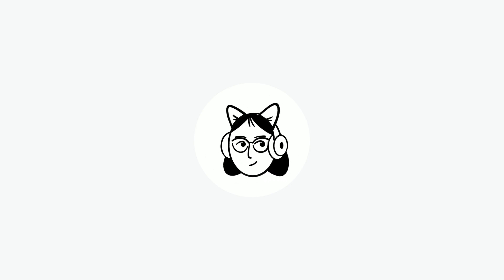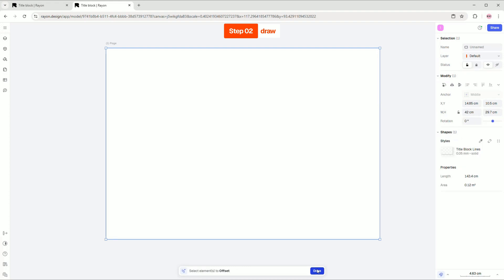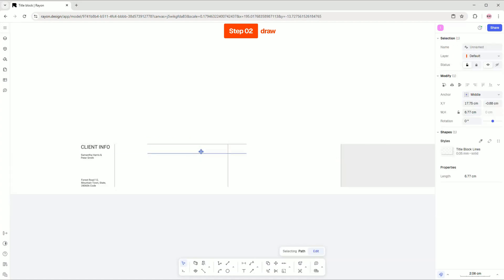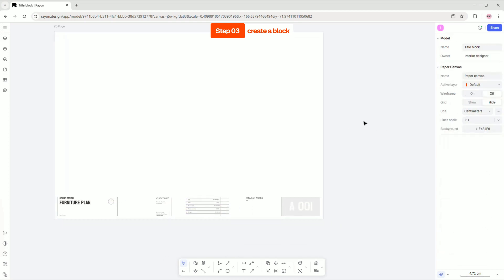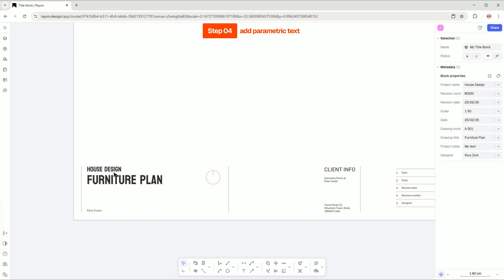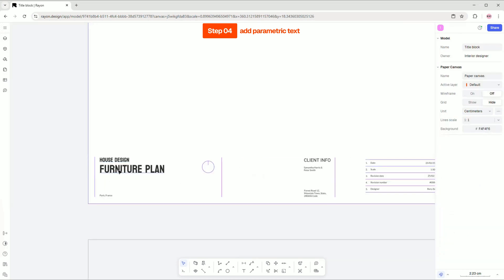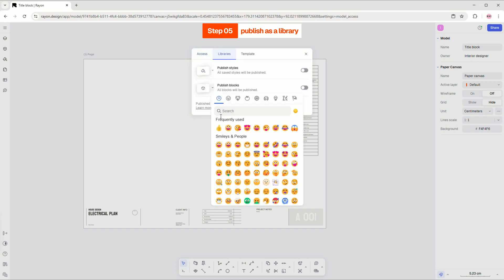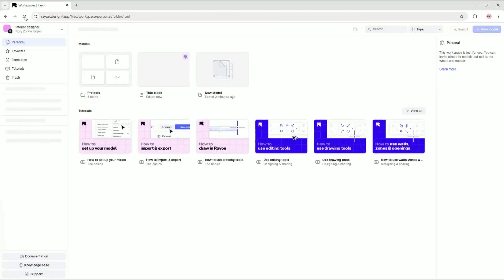How to create custom Title Block with editable text in Rayon.design – Step-by-Step tutorial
Hi there! Want to create your own custom blocks in Rayon? This step-by-step tutorial will show you how to draw, save, and reuse blocks in your architectural drawings. Whether you're designing furniture, symbols, or custom elements, this guide will help you work faster and smarter in Rayon.design.

👉Here is the link to the Title blocks from the video

📌 Timestamps:
0:30 How to draw a title
2:45 How to create a block
3:03 Add parametric text to your title
5:28 Place electrical symbols inside the title
5:47 Publish your block as a library
6:28 How to change the preview of your model

💿 Track Name:
Lawrence - TrackTribe